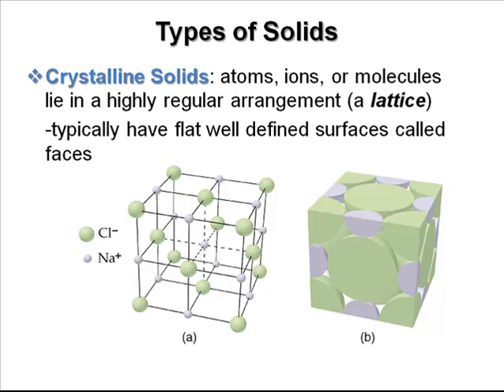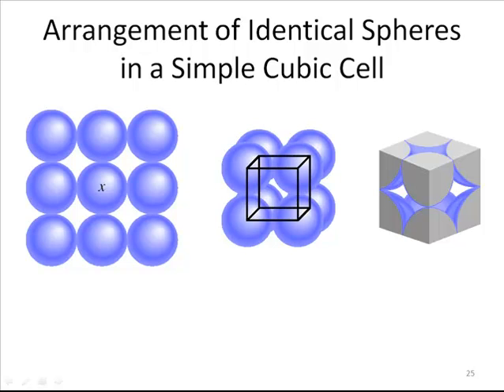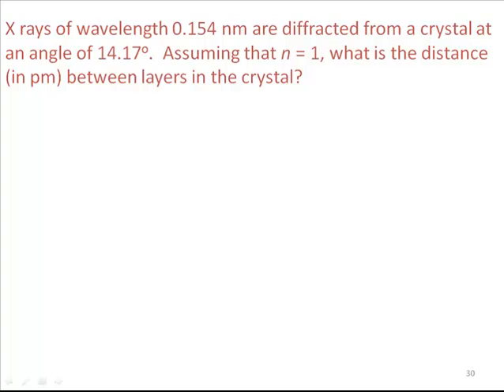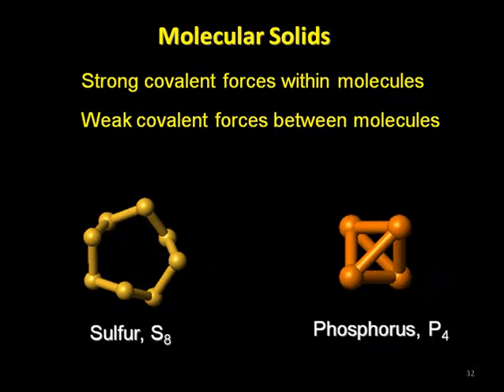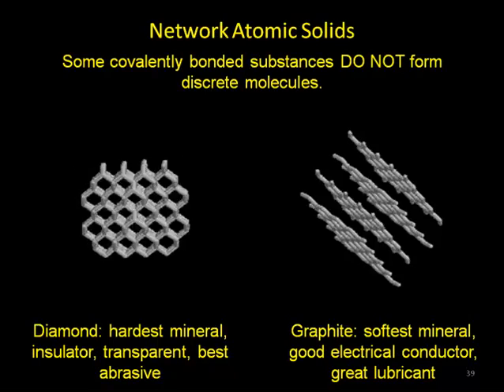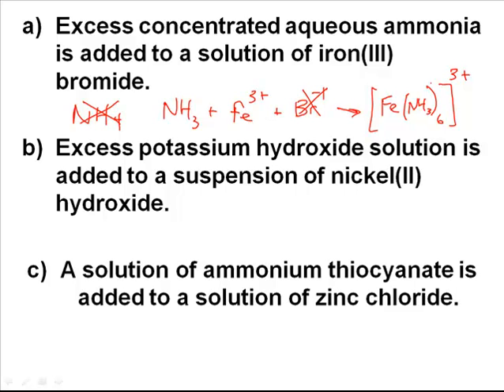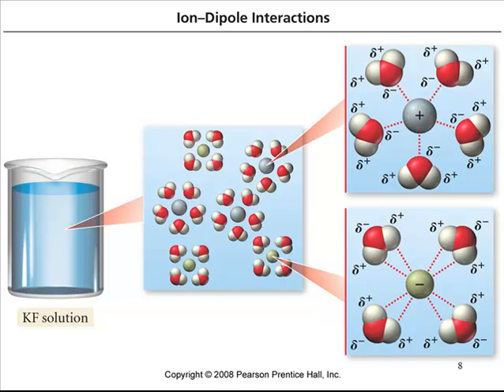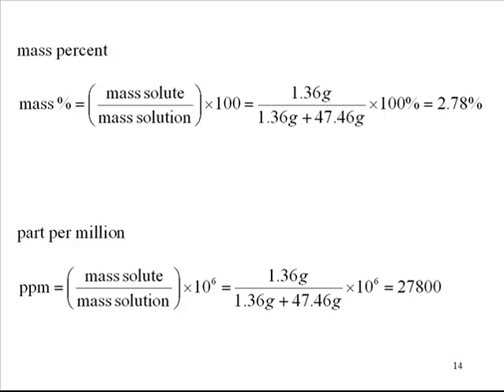States of Matter II & III 1/12 AP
Solids, Solutions Lecture